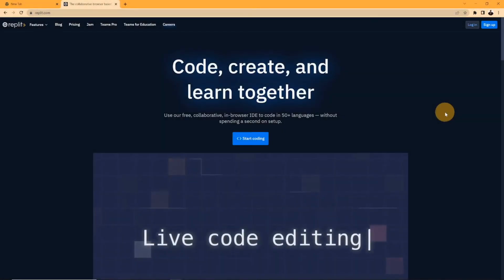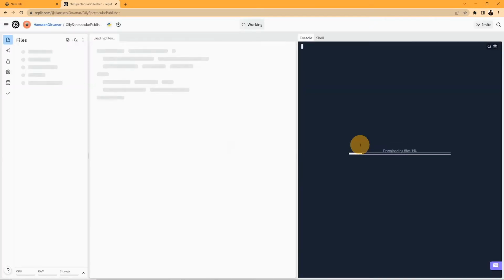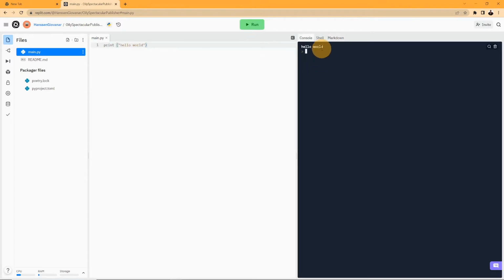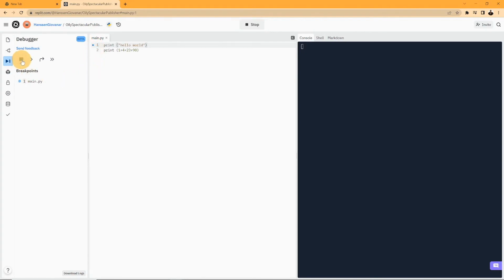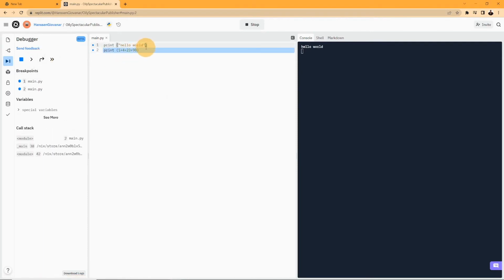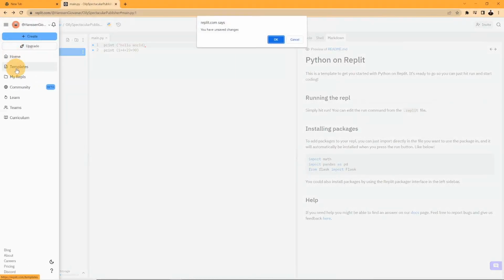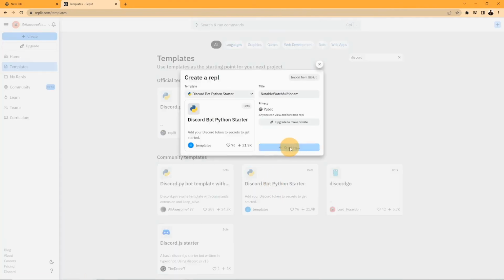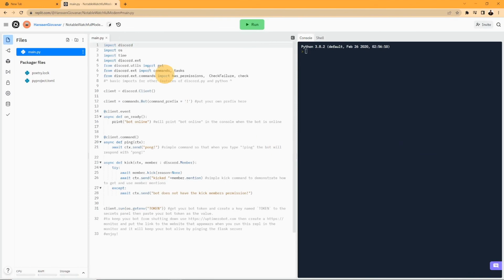Repl.it Tutorial [PART 2: Printing, Debugging and Templates]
Welcome to our part 1 tutorial about Repl.it! We hope you enjoy today's video!

TIMESTAMPS:
00:29 - Printing "Hello World"
01:31 - Debugging
02:10 - Templates